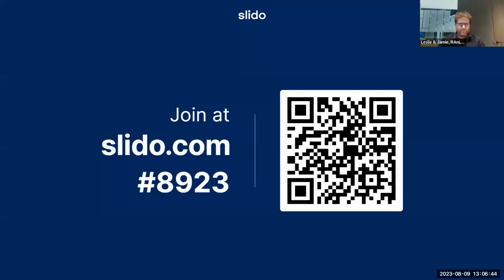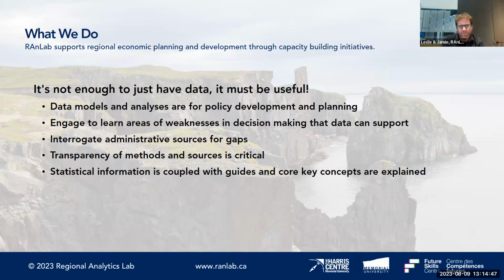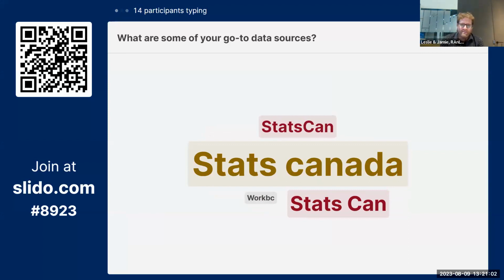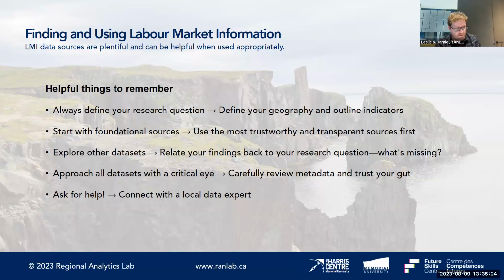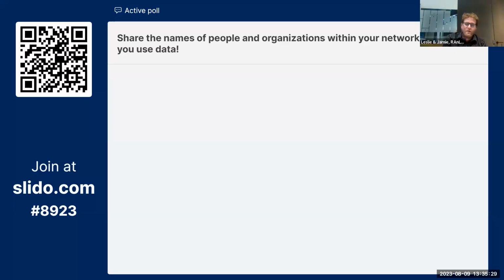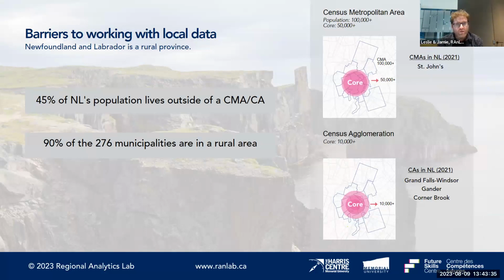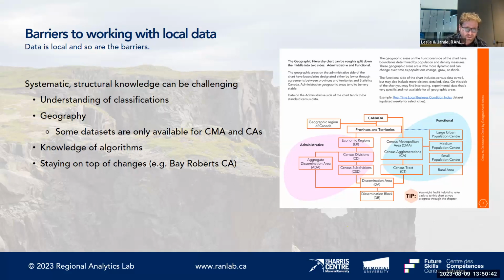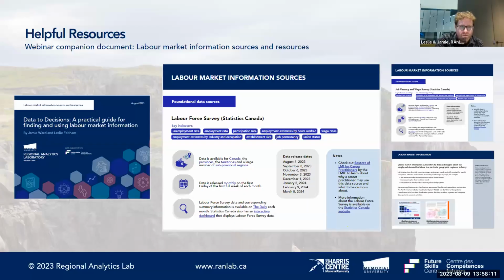Data to Decisions: A Practical Guide for Finding and Using Labour Market Information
On August 9, 2023, in partnership with Regional Analytics Laboratory (RAnLab) from Memorial University, Research Impact Canada hosted a webinar to guide participants through the basics of finding and applying regional labour market information to support efforts in workforce development.

This interactive webinar was an opportunity to learn about how data models and analyses can be used to drive change in policy development and planning.

This initiative is part of the Future Skills Centre’s Community of Practice, supported by the FSC Community of Practice Platform (powered by Magnet). The FSC Community of Practice offers free access to resources, news and events, as well as the opportunity to meet stakeholders across Canada.